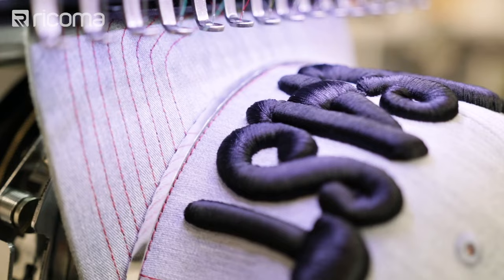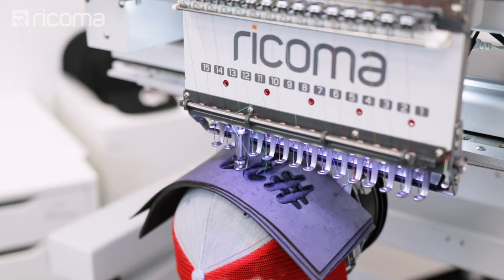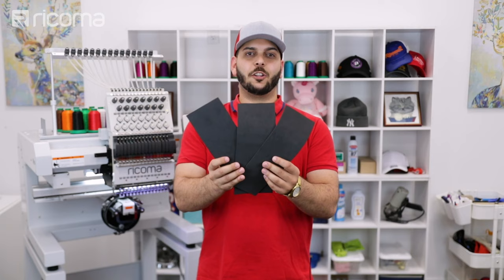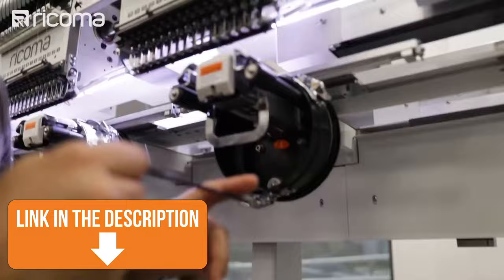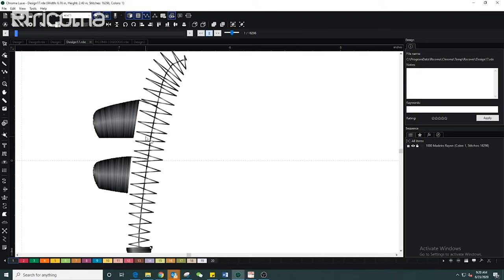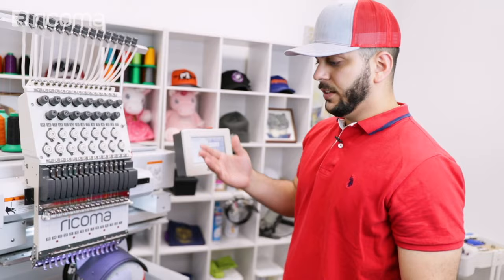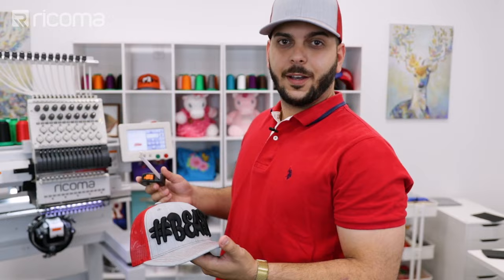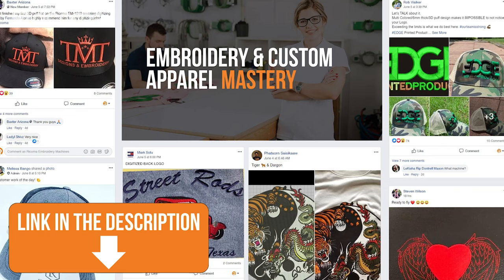WE BROKE A NEW RECORD! | RICHARDSON Cap 3D Puff Embroidery | Ricoma Embroidery Machine (EMB Hub 119)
We’re setting records on Embroidery Hub this week! Willy’s embroidering 3d puff on a Richardson cap using 3 layers of 2.5mm of foam! We’re going to show you how we completed this challenge, what materials you want to use, and what look for in the digitizing of these kinds of designs. PLUS, make sure to watch to the end to download the FREE 3d puff design so you can try this challenge at home.

For tips on hooping your Richardson caps and adjusting your machine for 3d puff, click here-

If you enjoyed the last episode where we showed you how to embroider Richardson caps on a multi-head Ricoma at 1000 spm, then you don’t want to miss this episode. Typically, we see 3mm-4mm foam used for 3D puff. Some have even doubled up 3mm foam to achieve 6mm 3D puff. But what we’re attempting is EVEN THICKER than that at 7.5 mm!

Let’s breakdown the profit potential for this cap:

The cost of the cap is $3-$4 at wholesale price.

One piece of foam costs about $.25 so the price for three is about $1

So, the material cost per item is about $5.

The average price of a regular 3d puff embroidered cap is about $25-$30. For this style of 3d puff, you’ll be able to price your cap at about $35-$40.

This means the overall profit potential is $30-$35.

To get started, you’re going to want to use your 80/12 needles and thread that matches the color of your foam. You’re not going to need stabilizer for this project because the Richardson caps are already very structured and don’t need added support or stabilization.

Since this is a very thick foam, make sure to run your machine at a slower speed and make all necessary adjustments to your machine for successful 3d puff embroidery. These tips can be found in our Richardson cap video linked above.

Let’s discuss digitizing on our Chroma software. For three layers of foam, Willy followed these steps:

Used a satin stitch for the lettering.

Lowered the density to 1.

Removed the underlay.

Made the letters as thick as possible by adjusting the push and pull compensation. The thicker the letters, the more the 3d puff stands out.

Make sure the letters were embroidered from the bottom up.

Once you have your cap loaded on your machine, trace your design and then place your 3 layers of foam. We used two pins on either side to secure the 3 layers in place on top of the cap and then pressed start.

After the embroidery is completed, you can clean up the cap with a sharp tool to push any lingering foam inside the thread. Use a heat gun to adhere the thread and foam together.

At Ricoma we’re always pushing the limits to show you what your Ricoma machine is capable of. Make sure to download this design, follow our tips and create this super impressive cap!